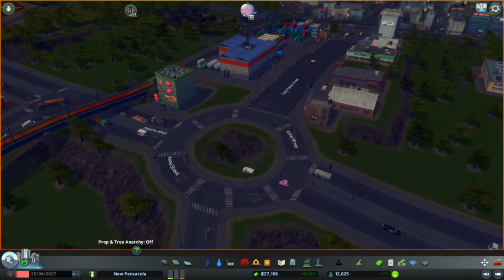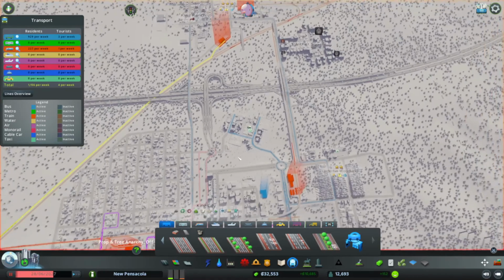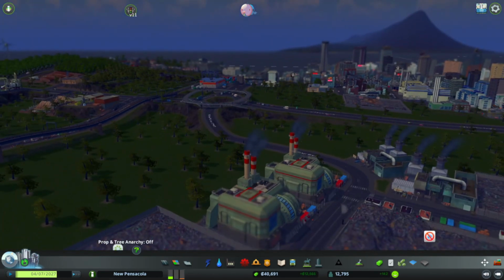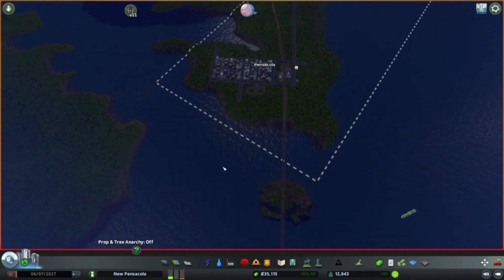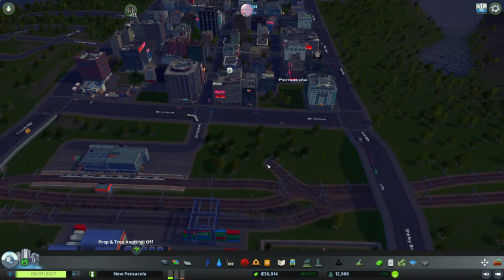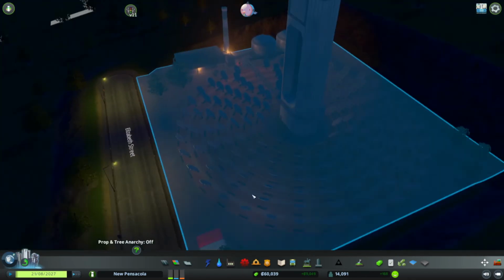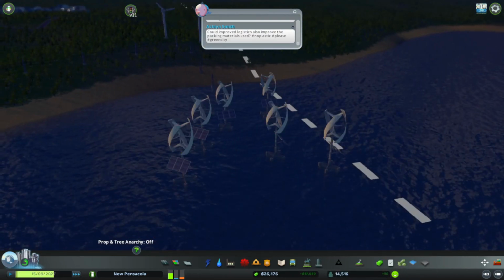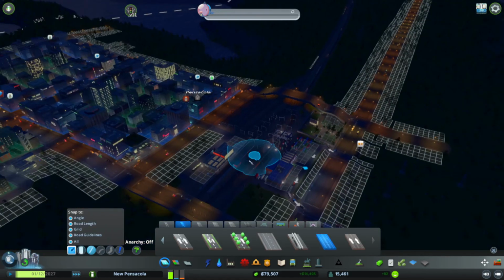Trains, Roundabouts, and Walkability! (Cities Skylines S2 Ep7)